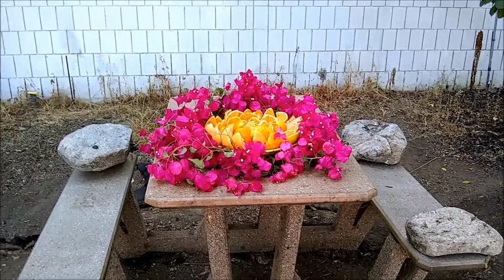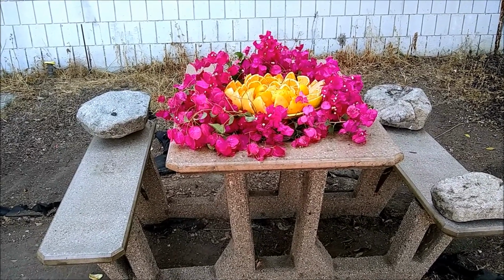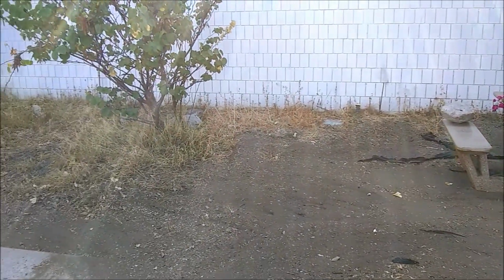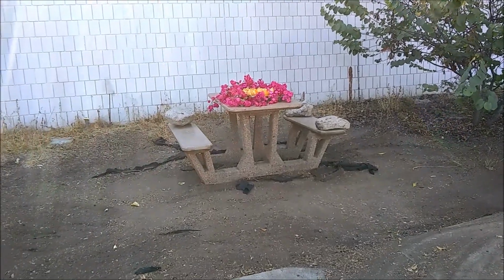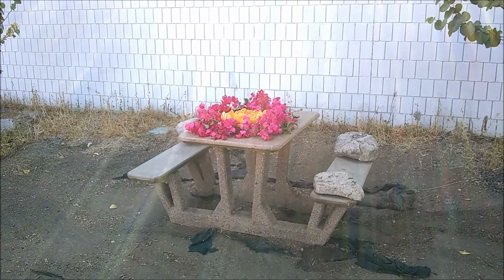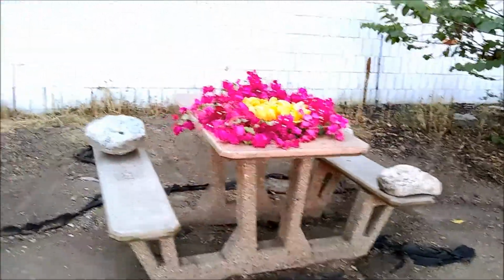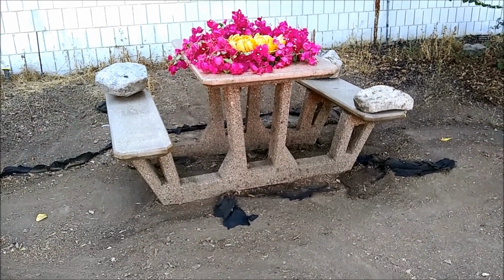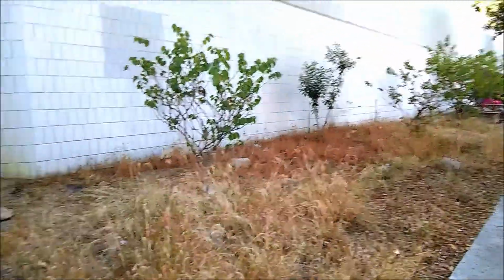Oranges in the Park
Los Feliz Post Office
Vermont Ave., L. A.

William schaeffer

I did eat an orange slice and it was refreshing.   I wanted to eat another, but I left the art...